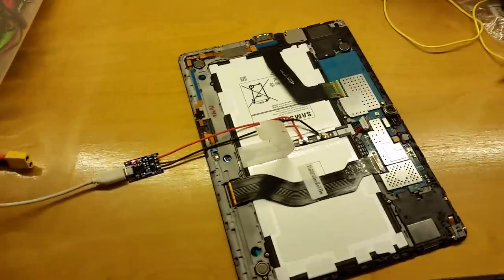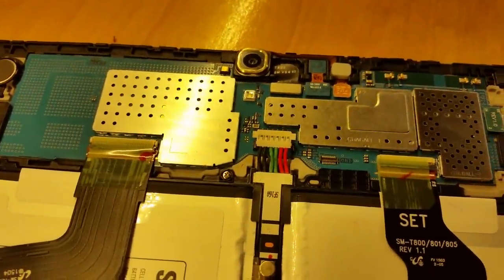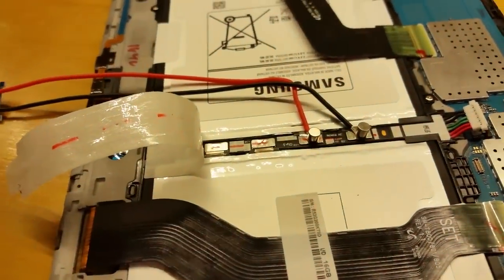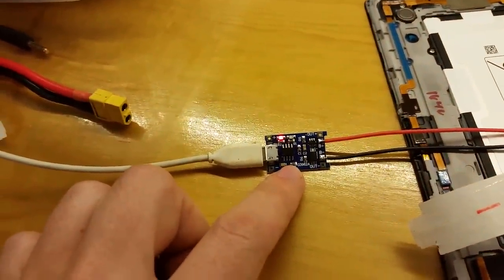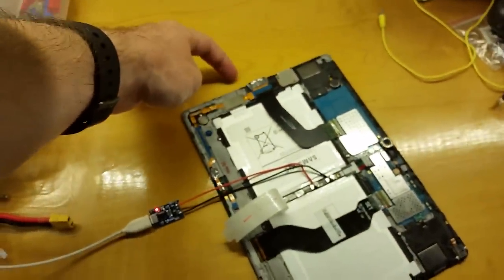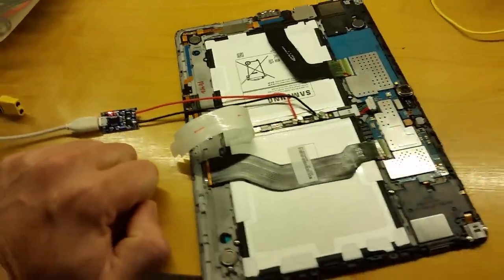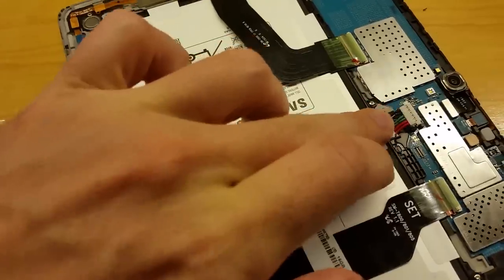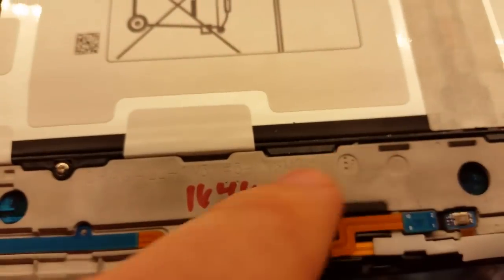Samsung Galaxy Tab S 10.5 doesn't turn on fix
To find charger used search on Ebay search for "tp4056 charger usb"

** Update ** this tablet worked fine for about a week and as long as you always keep it plugged in when not in use would probably be fine, but eventually I let the battery get low and sure enough it did the same thing where it let the battery be drawn down below the cutoff voltage... Since It was still within the 30 day return period I sent it back to amazon and have since decided that Chromebooks are much more useful than android tablets anyway ;) But it was some sort of hardware failure to be sure. Could be just the battery or it could be something wrong on the tablet motherboard PCB. Hard to tell.

How to fix the tablet if the battery goes below 3 volts and needs to be recharged by an external charger